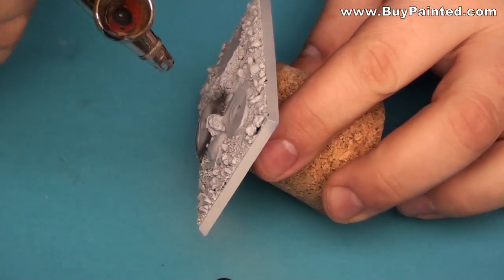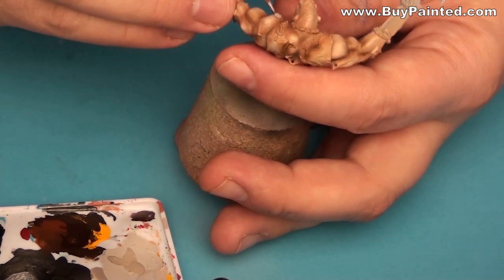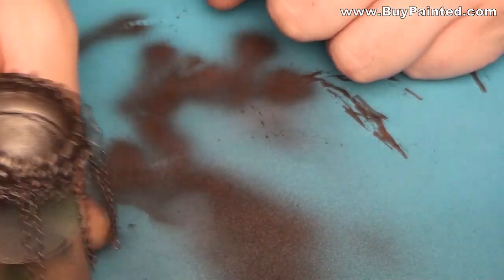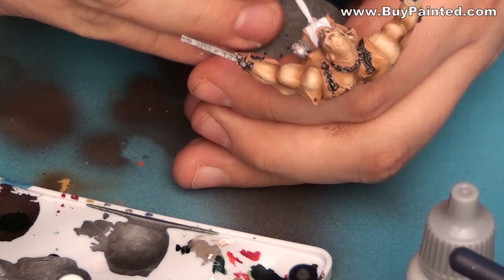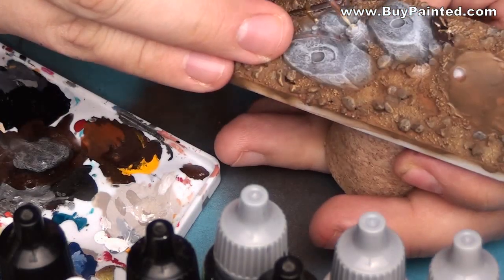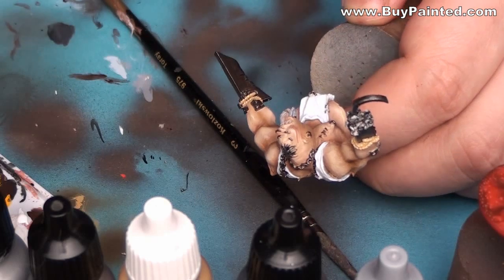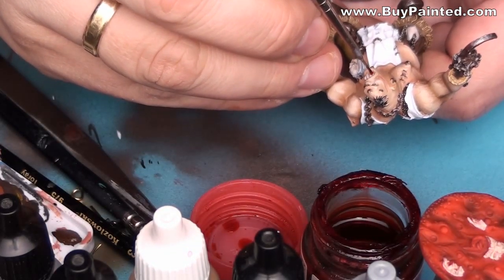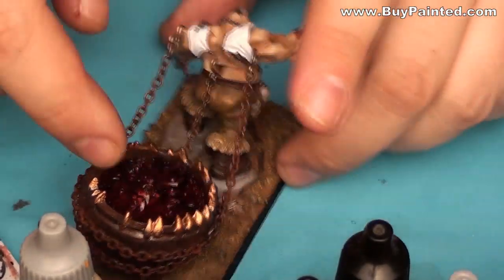How to paint Ogre Butcher Skrag The Slaughterer? Warhammer Fantasy Ogre Kingdoms 2/2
Paints Used:
Vallejo Air Color: Flat Tan, Medium Camo Brown, Skintone, Sandy Brown, Light Brown, Steel, Rust, Black Metal, Black, Dark Earth, Tank Brown
Vallejo Game Color: Wolf Grey, Dead White, Tan, Black, Cold Grey
Citadel Colors: Rakkarth Flesh
Vallejo Liquid Gold: Red Gold
Vallejo Model Color: Sand
P3: Rucksack Tan, Heartfire
Forgeplanet pigments: Dark Red Rust, Dark Earth

Track: Impact Moderato
ISRC: US-UAN-11-00618